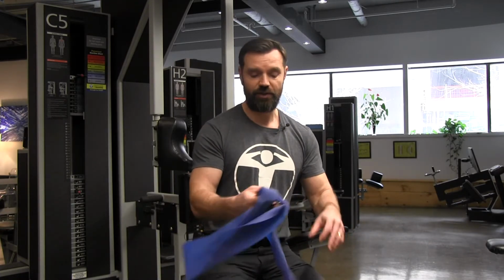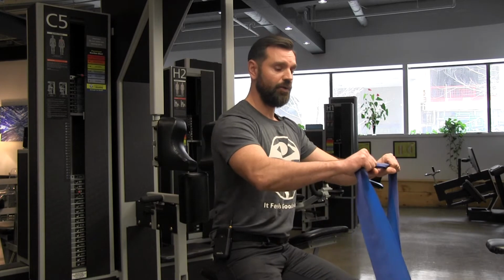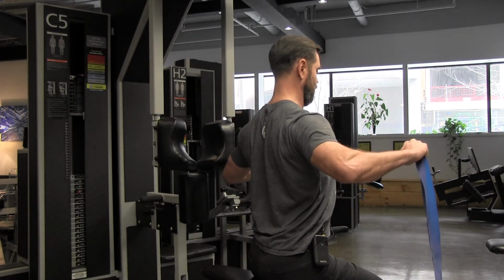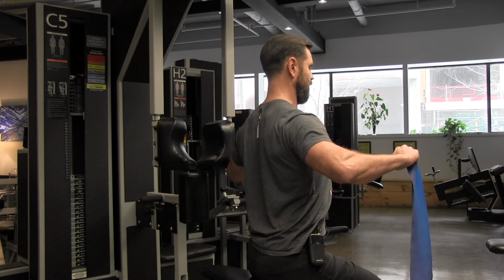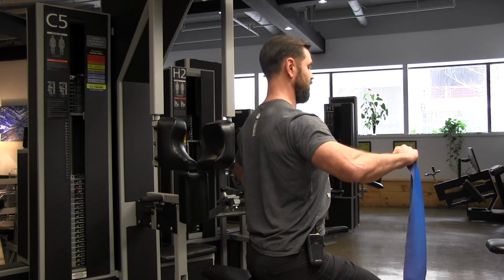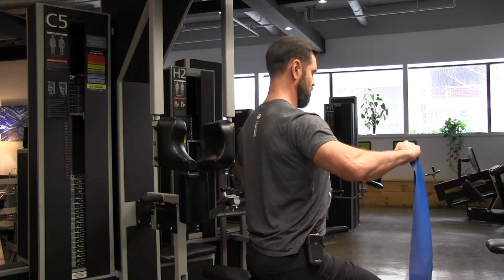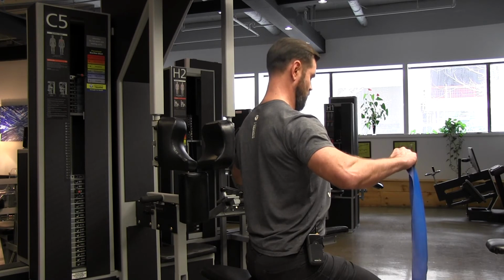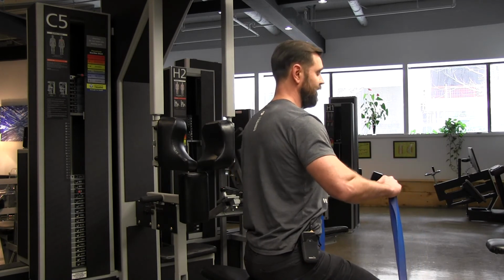NET method DIY Rhomboids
How to perform rhomboids exercise using a rubber band.